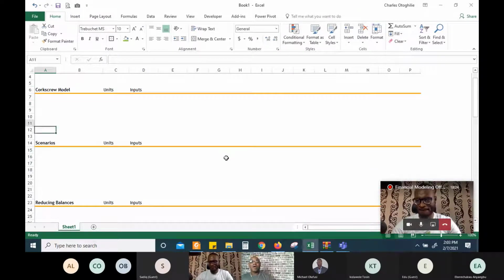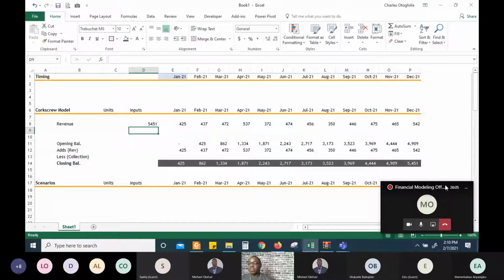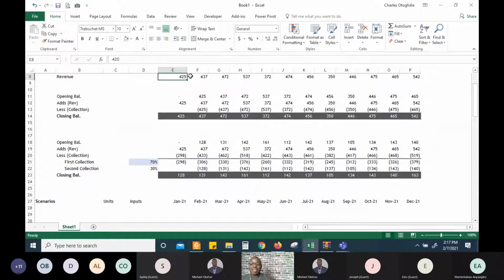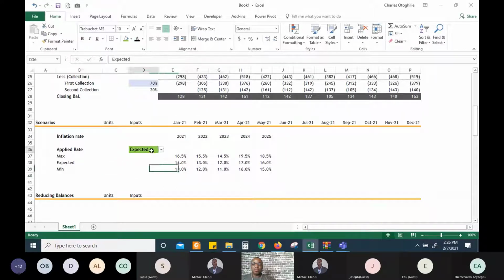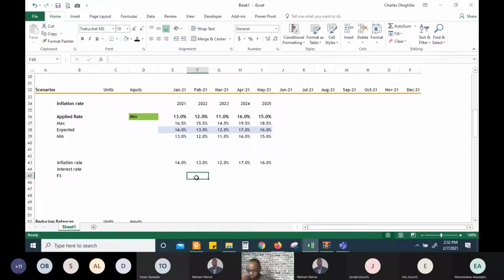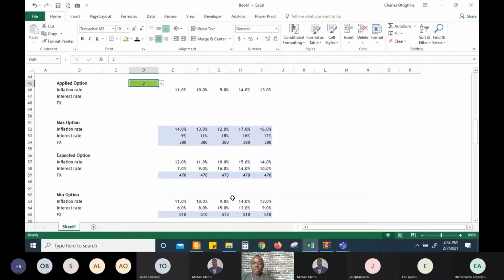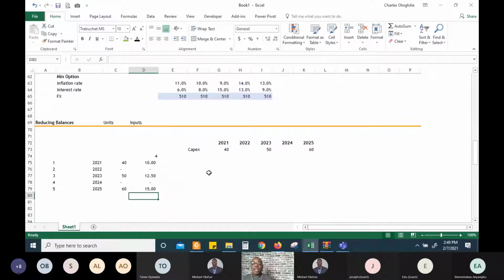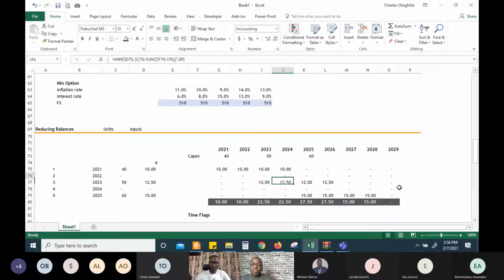Financial Modelling Office Hour 25: Building Blocks in Financial Modelling by Charles Otoghile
Building Blocks in Financial Modelling by Charles Otoghile
- Creating dynamic periods using EOMONTH
- Modeling Receivables, Depreciation and more